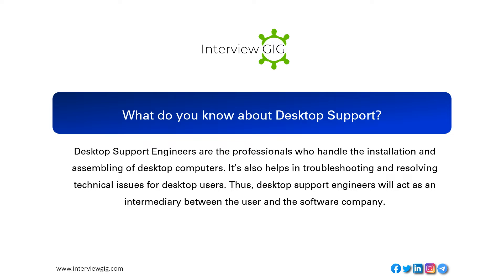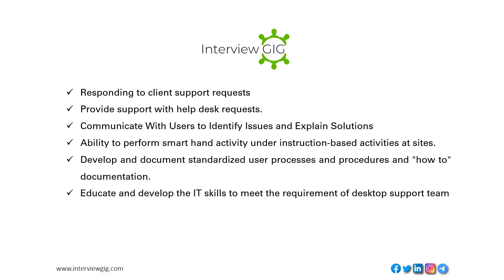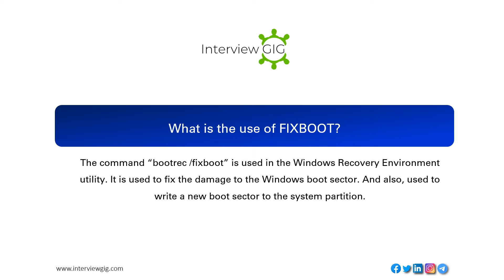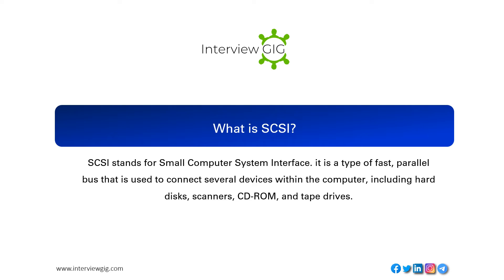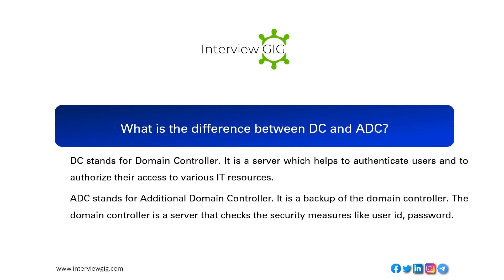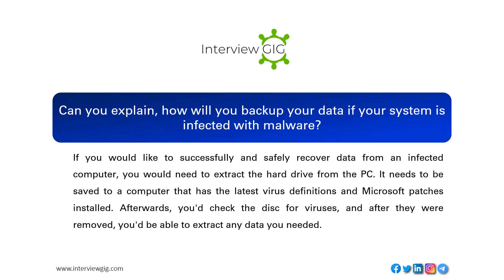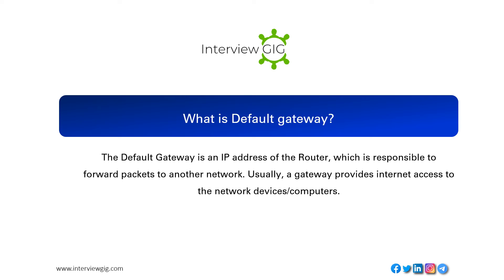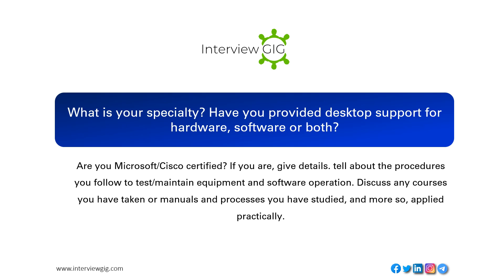Desktop Support Interview Questions and Answers | Desktop Support Engineer 2024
Top Most Asked Desktop Support Engineer Interview Questions and answers for freshers & Experienced.